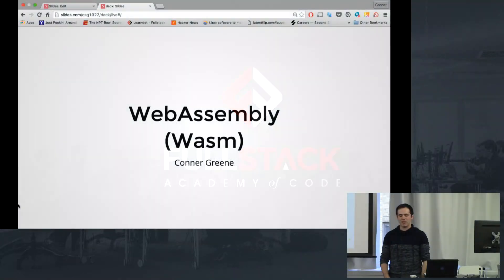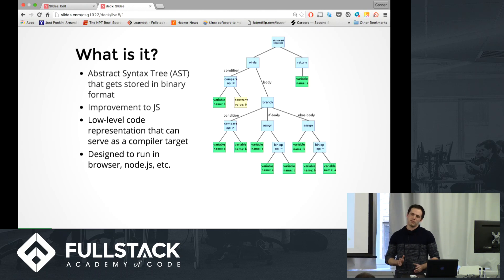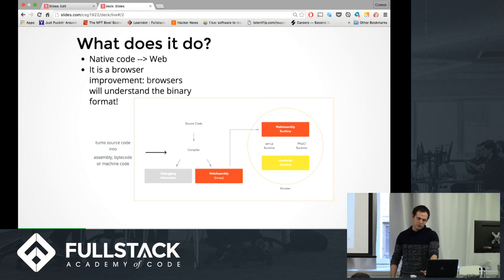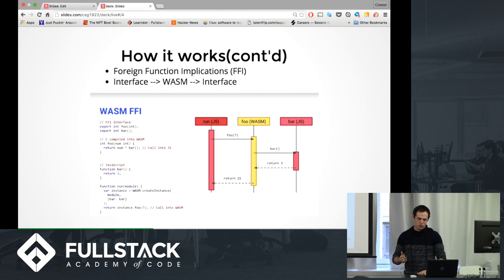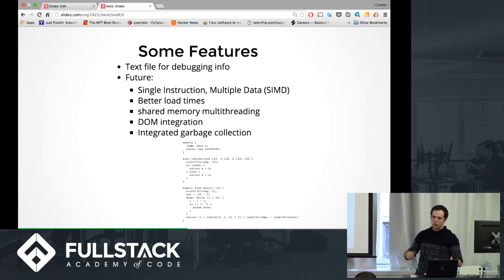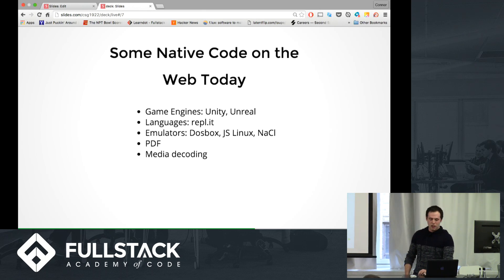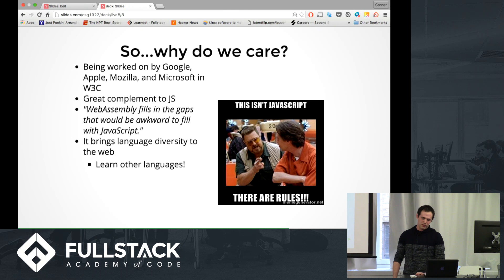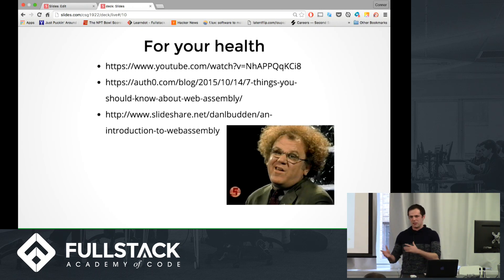Introduction to Web Assembly - How WebAssembly Will Work and Why You Should Use It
In this video, Conner talks about a language that could change how apps are run on the web. This language is WebAssembly. It is currently in development by people from major companies like Google, Mozilla, Microsoft, and Apple. Conner goes into the concept of how it will work and why current JavaScript developers should keep an eye out.